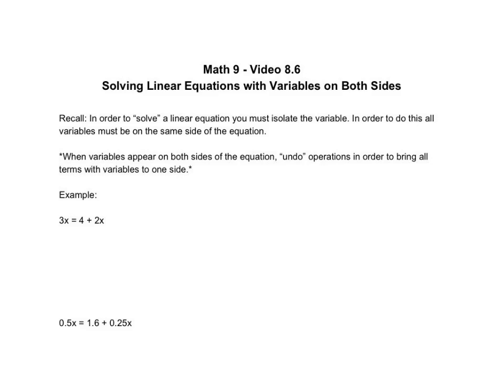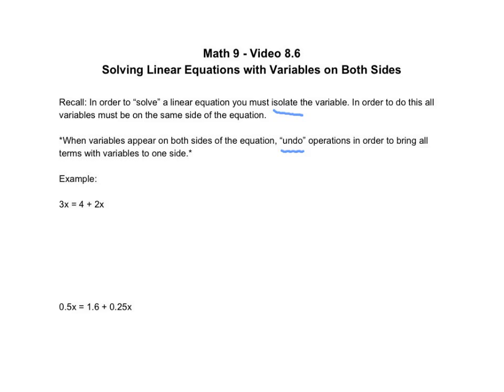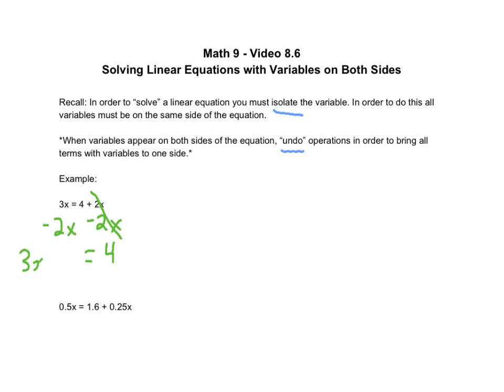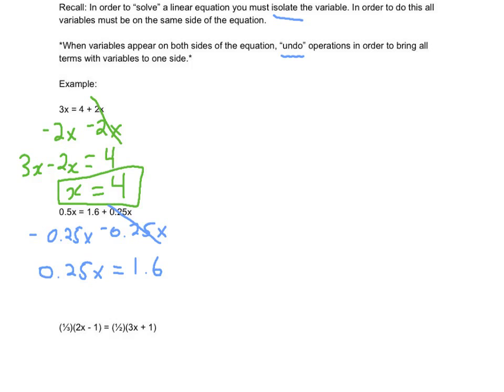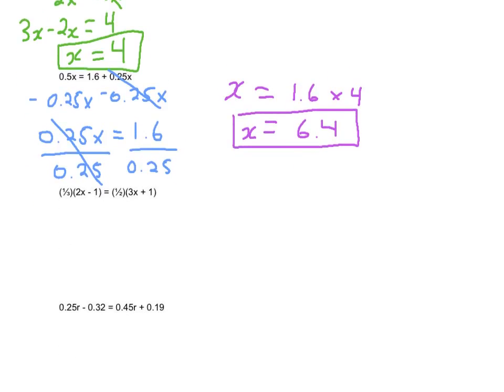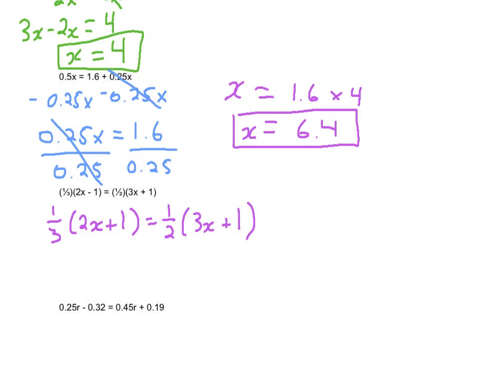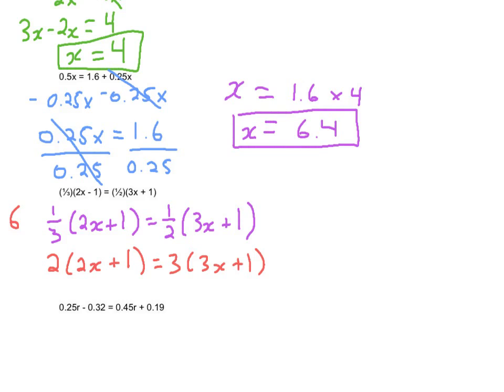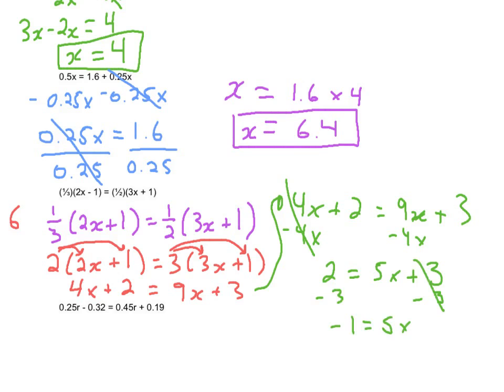Math 9 - Video 8.6